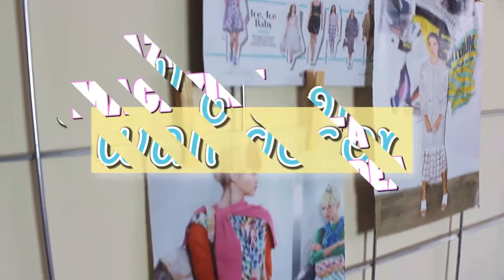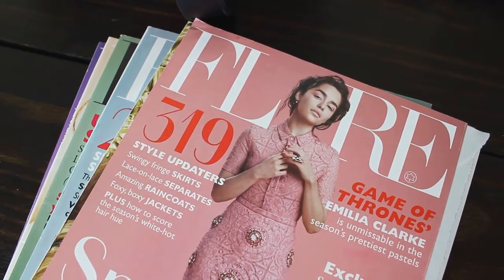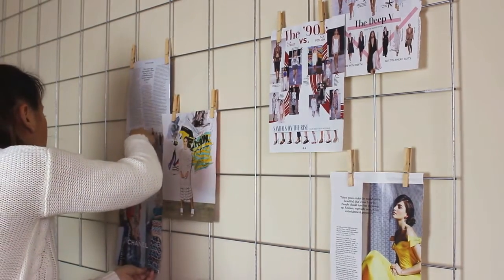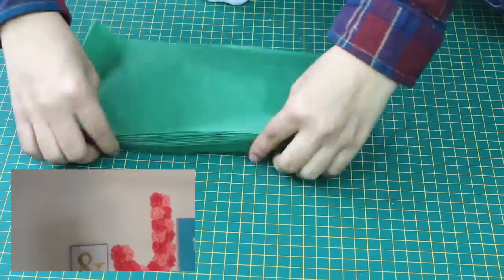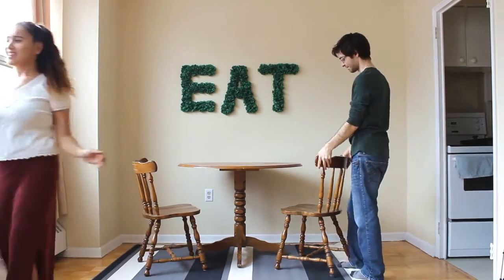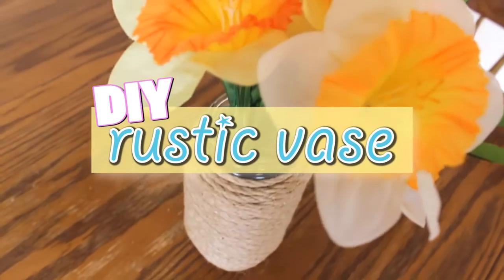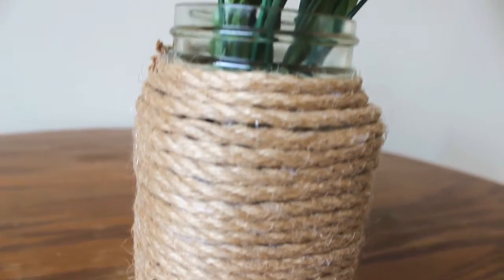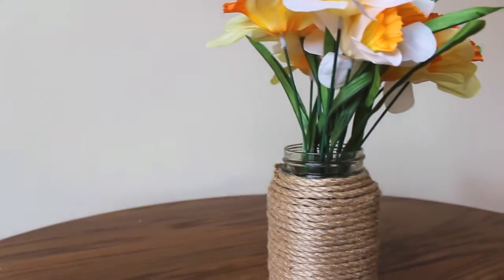DIY Spring Decor + Ideas! | jferlovesfashion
Hi guys! Its been so long since I've done a DIY video but I am back and am SUPER excited to share today's DIY Spring Decor + Ideas video!

I've been a little DIY Decor cray-cray lately so I'm excited to share some of the things I made so far to deck out the apartment!

Honestly, this video was so fun to film and edit. I truly hope this inspires you guys to get crafty with your home or room decor this spring hehe. ENJOY, LOVES!

Jennifer Noun